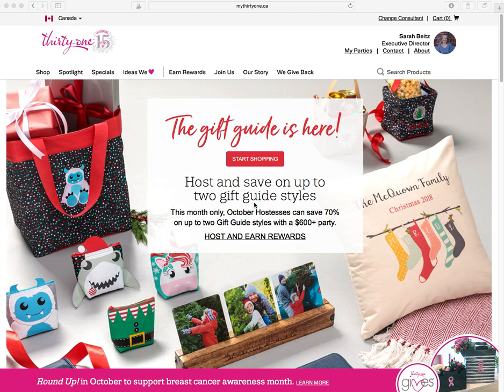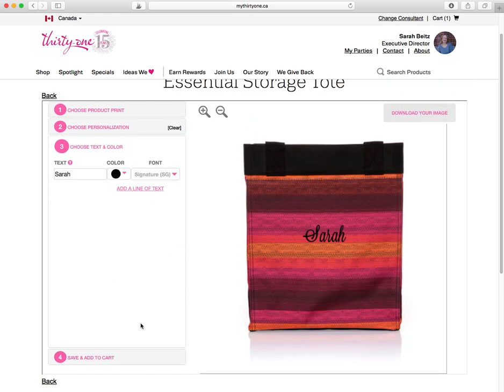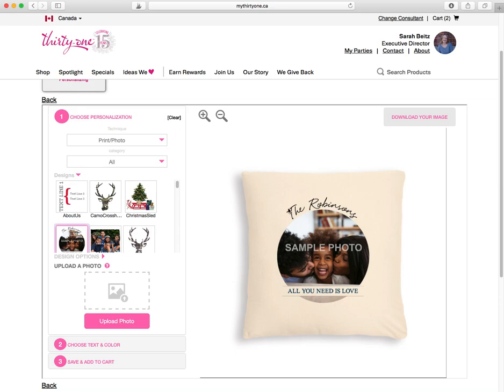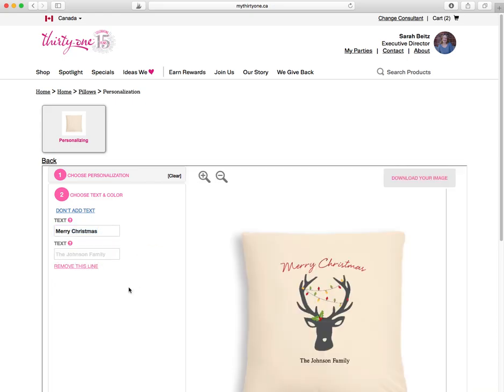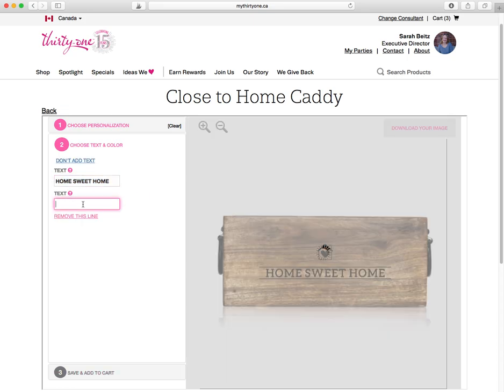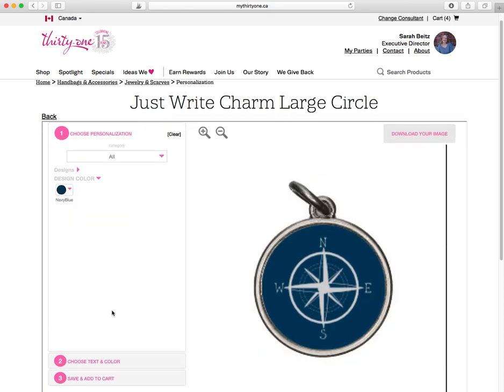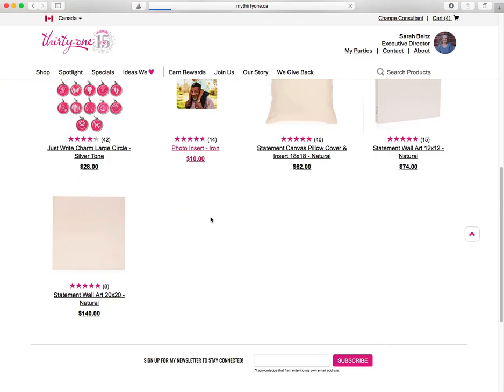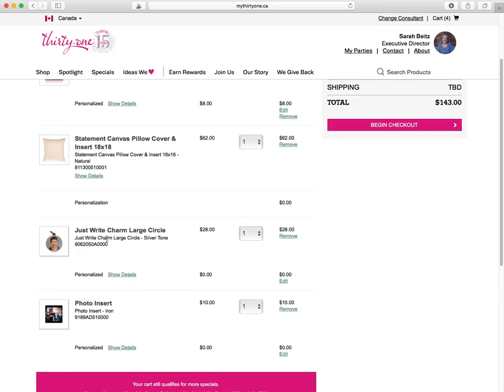Lern how to Personalize and Preview your Gifts from Thirty one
Thirty-one gifts offers hundreds of different personalization options on a variety of products including: bags, totes, purses, wood decor, pillow, wall art, jewelry, and photo gifts. Watch this quick video to lean how to use our personalization preview feature to design and preview your gifts. When you are ready to to explore please go to my website to start designing.